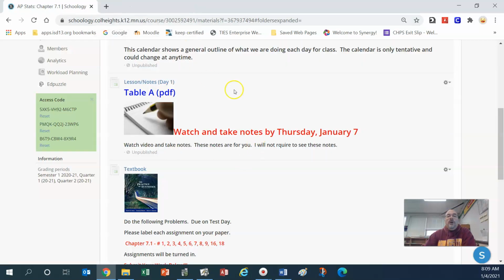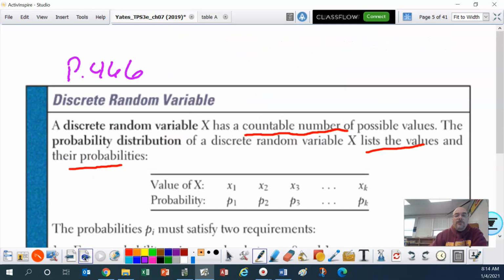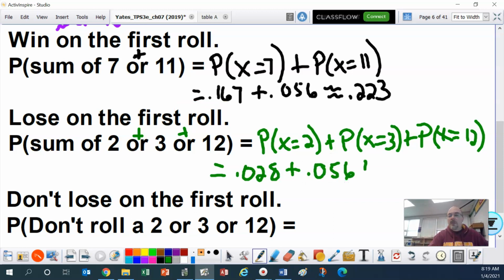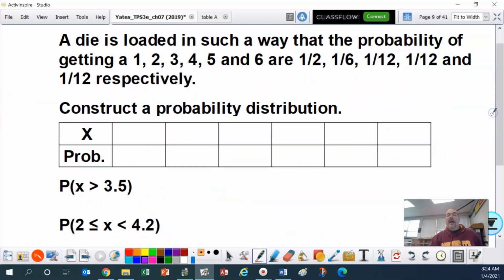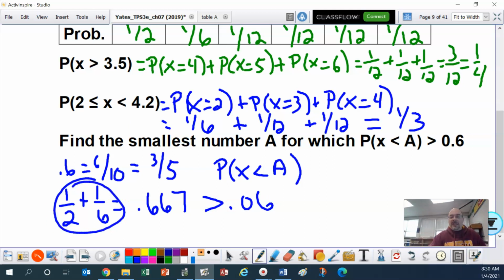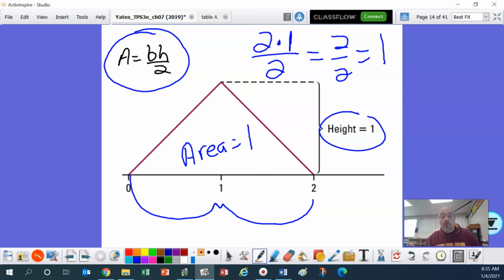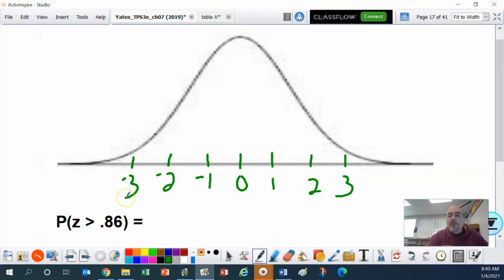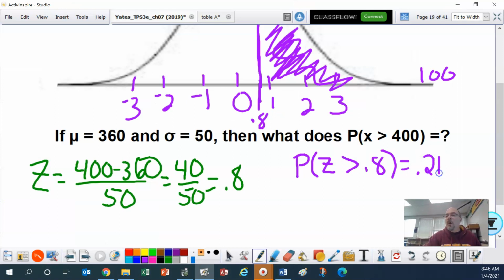AP Stats: Chapter 7.1